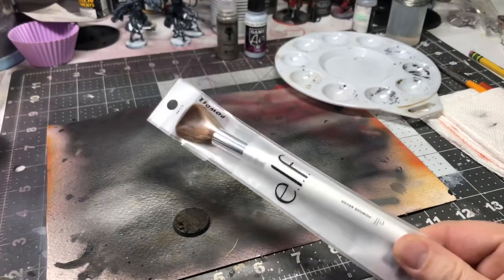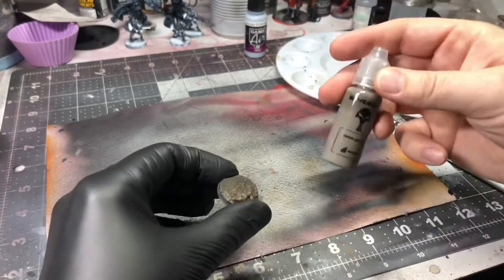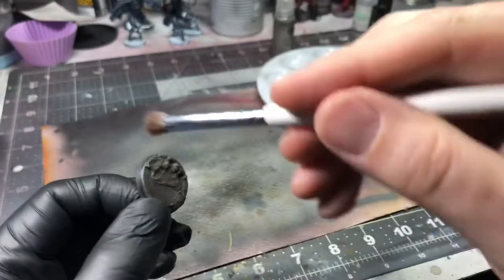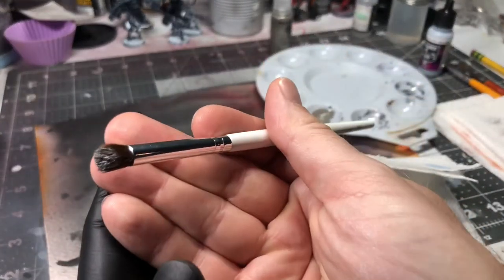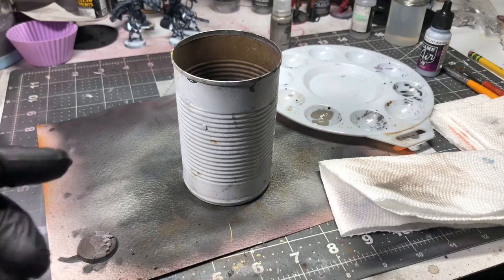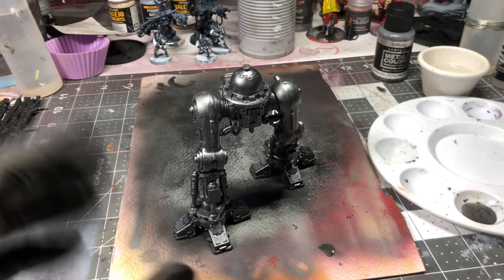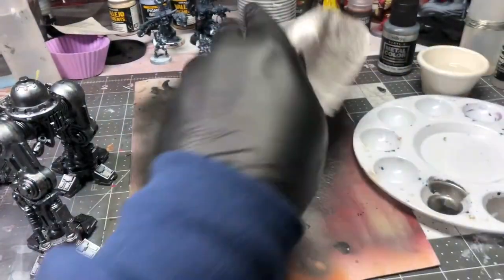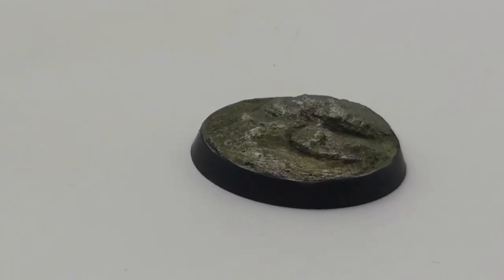Painting Basics: Getting Wet with Drybrushing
In this video, I’ll be showing a basic paint layering technique known as drybrushing.